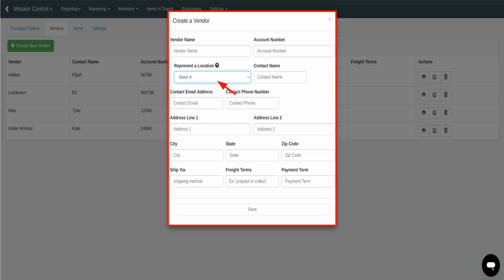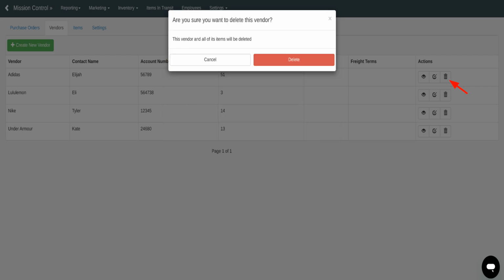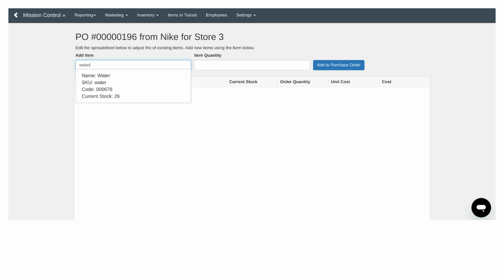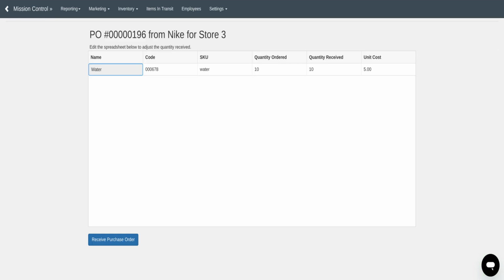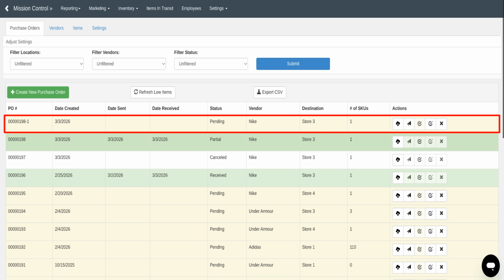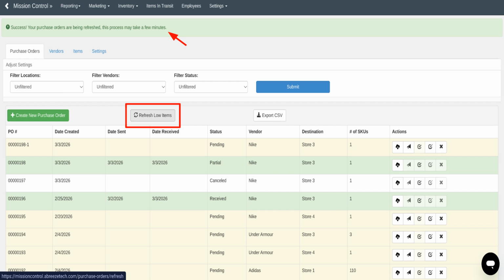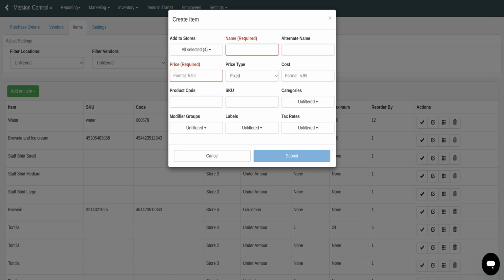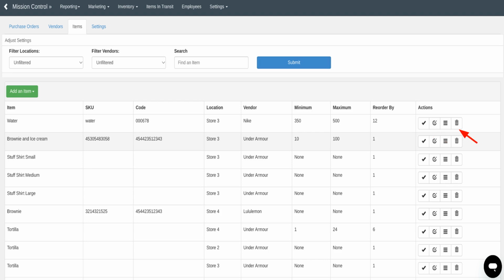Top Up: Purchase Orders for Clover Overview